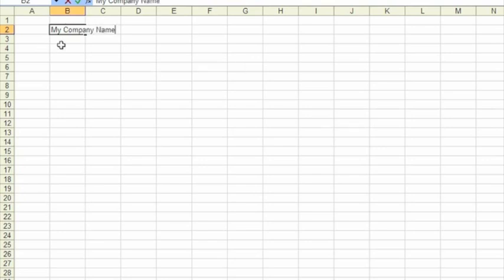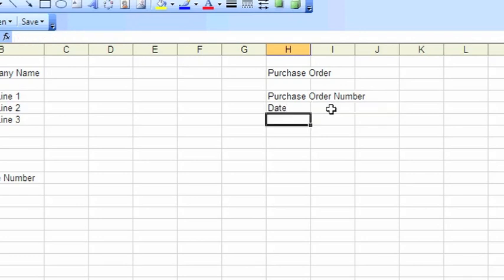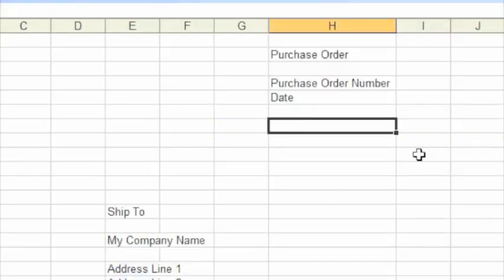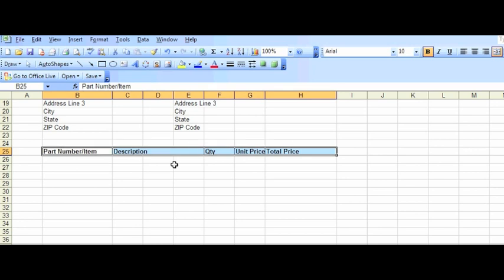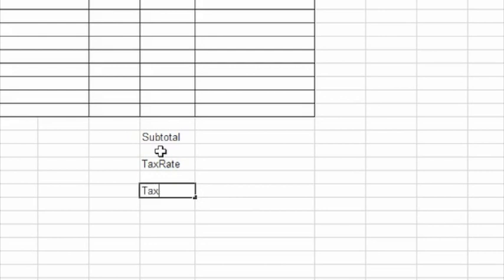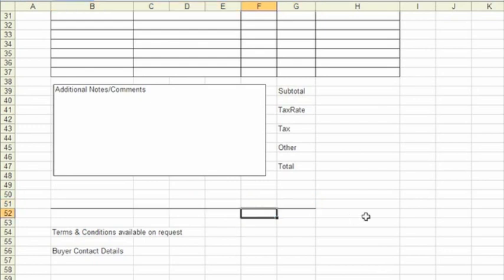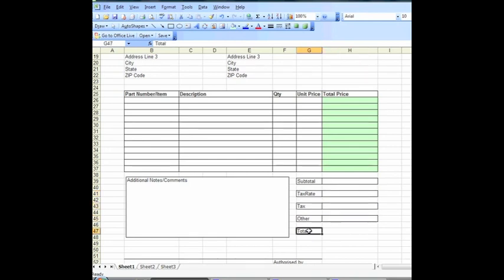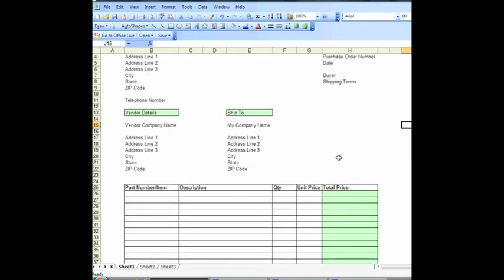Example Purchase Order template created in Excel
Video on how to create a simple Purchase Order template using Excel - (check out the sister article for more info) don't forget to check out our